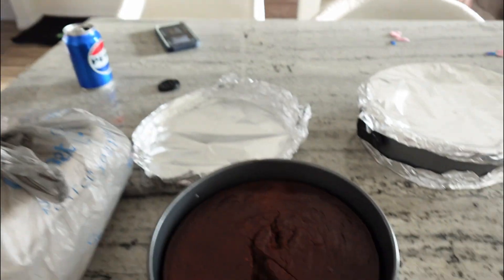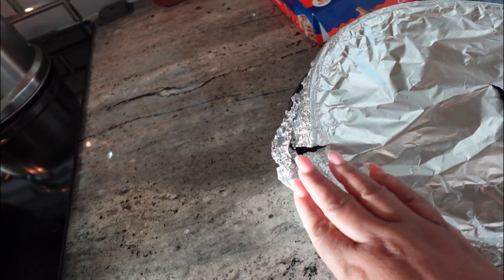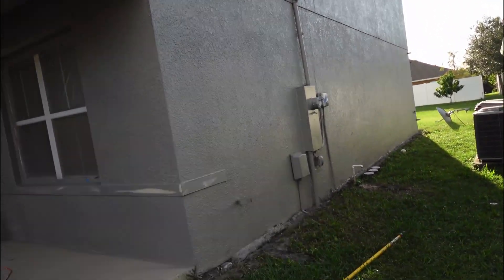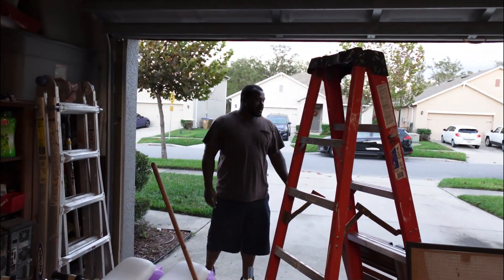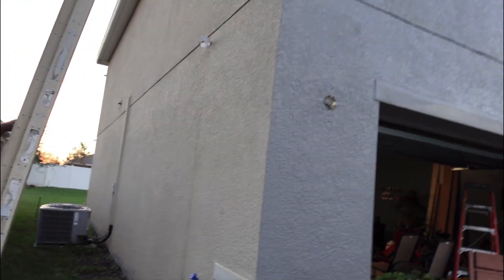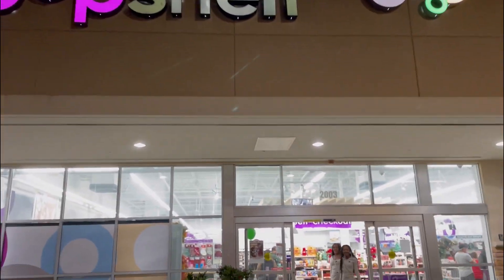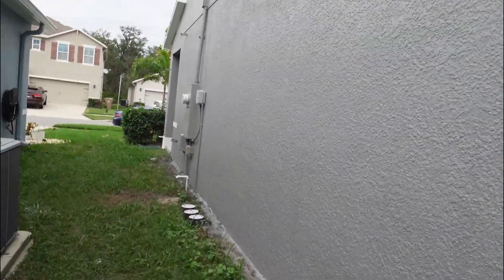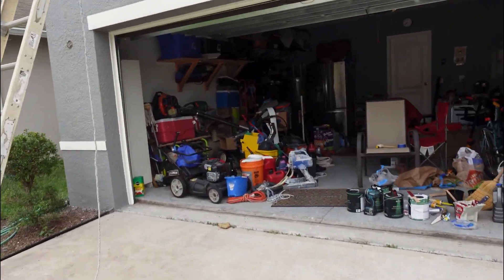How To Make Your House Look New For Christmas + Mini Clothing Haul + Going to PopShelf